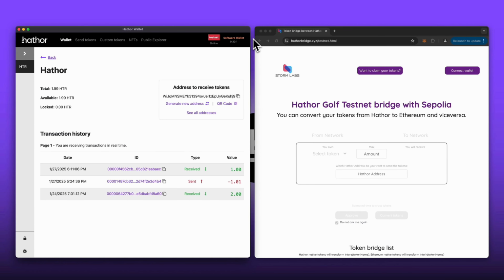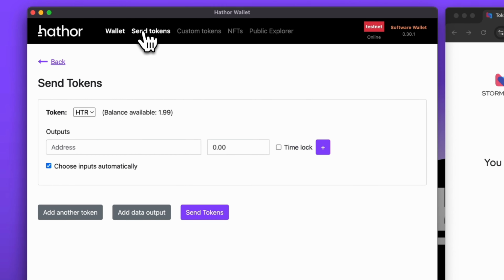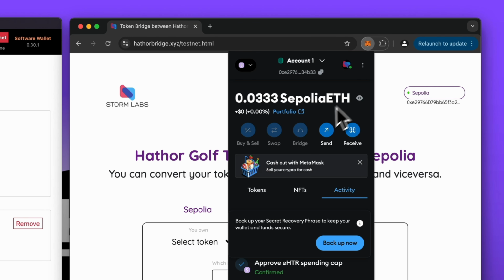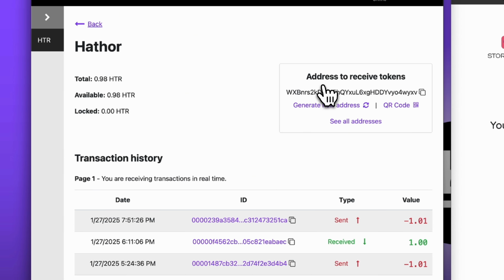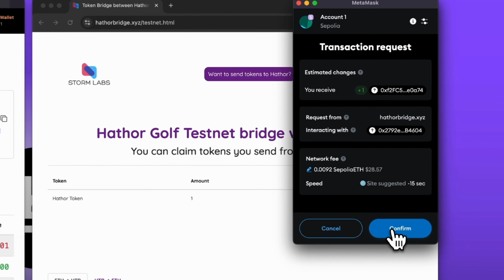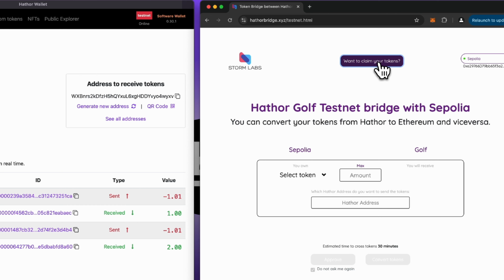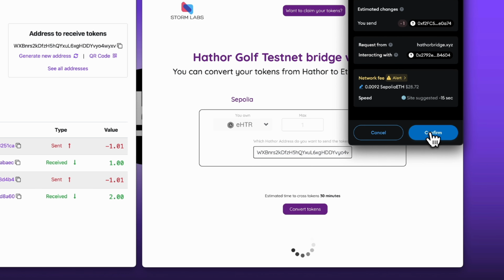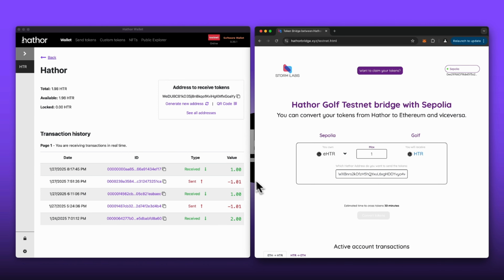EVM Bridge | Testnet Tutorial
The EVM Bridge is ready, but given the critical nature of a product like this, we’ve decided to launch it on the testnet for just one week before going live on the mainnet. This short test period will allow us to triple-check that everything is perfect and gather valuable community feedback on the UX and UI flow.

Want to test? - Important points to follow ⬇️

1. Multisig (Federator Address) is now:
wRq3YCPgwPb2ZpeXHanCVt2jYKv9SQcpd4

4. Put in your own pin

Learn more about Hathor Network at:

👔   / hathornetwork
📸   / hathornetworkofficial
📘   / hathornetwork